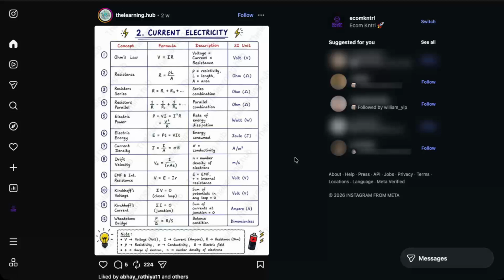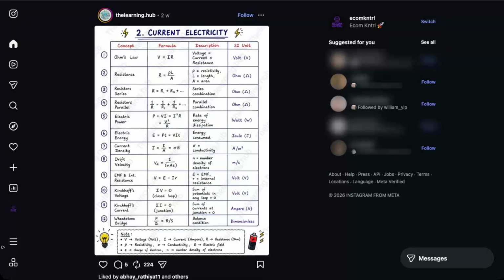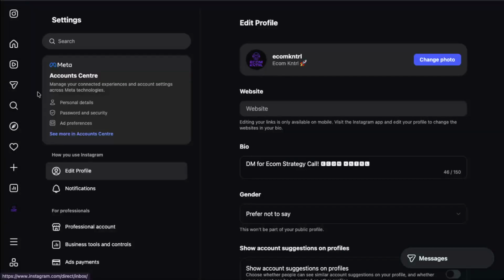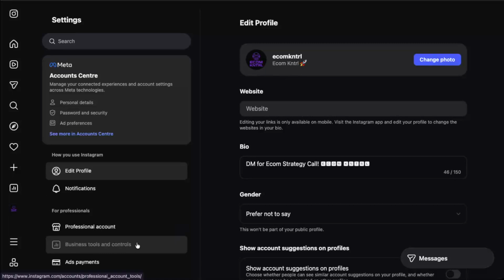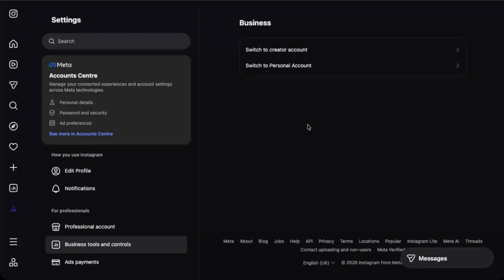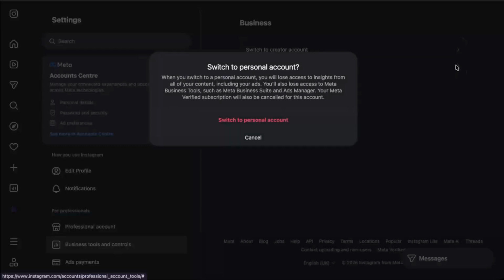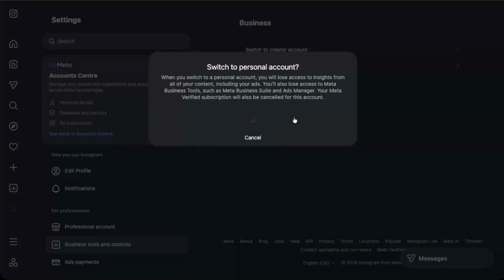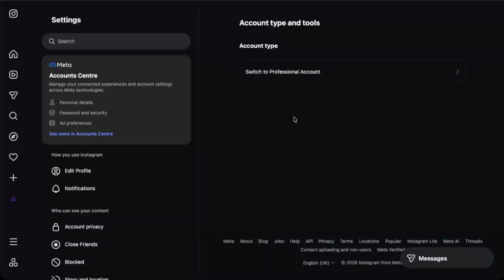How to Switch Instagram Account to Personal from Professional [2026] | Step-by-Step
Learn how to switch your Instagram account to personal from professional in just a few taps. This tutorial walks you through the exact steps inside the Instagram app to revert your profile back to a personal account, whether you're currently on a Business or Creator account. We'll show you where the setting is buried, what changes when you switch, and what you won't lose in the process. This is the updated method that works with the latest version of Instagram, so you won't run into outdated menus or missing options. Whether you're simplifying your profile or stepping back from analytics, this guide covers everything you need. Follow along and you'll be done in under two minutes.